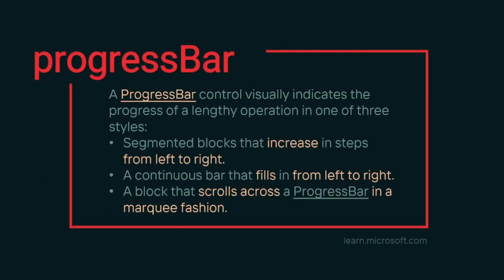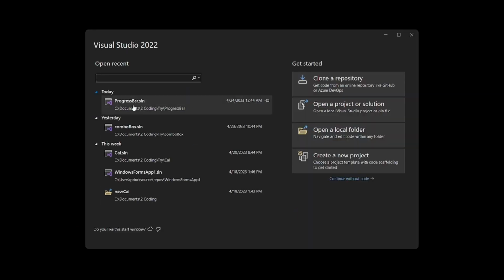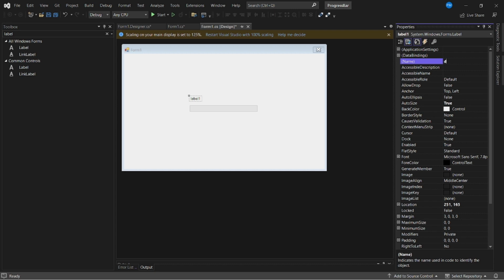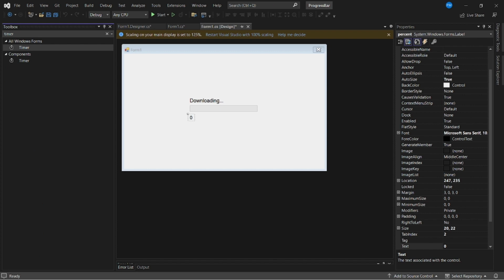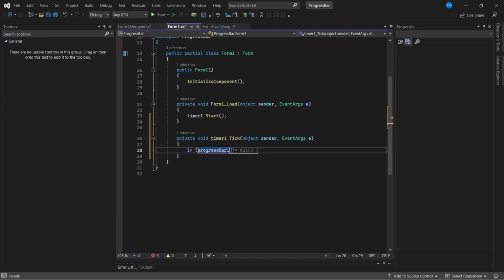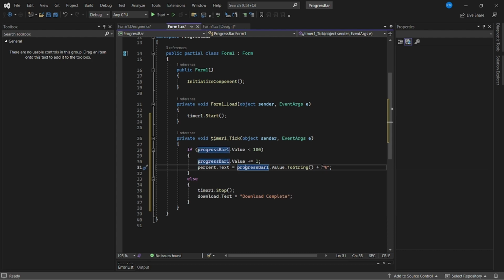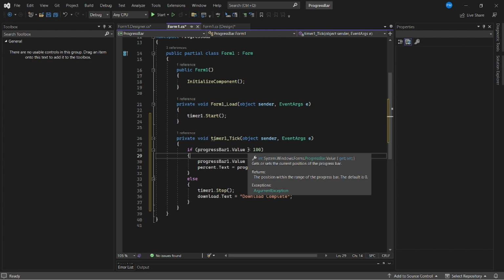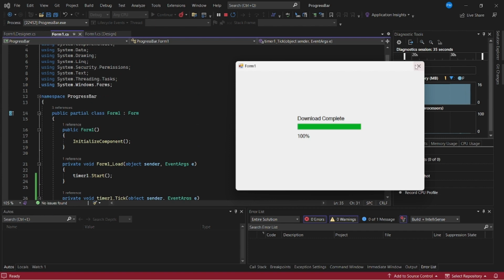Progress Bar - C# Windows Forms Controls